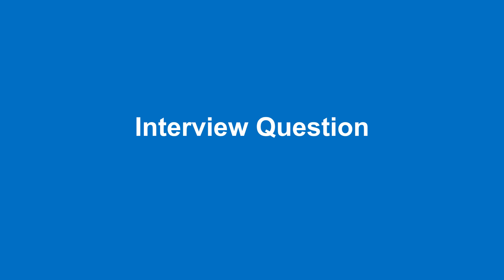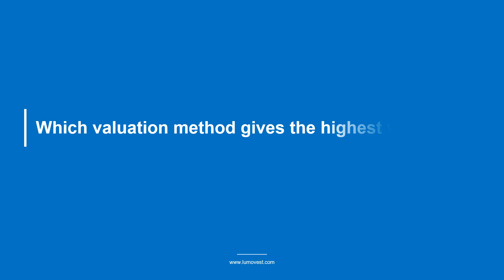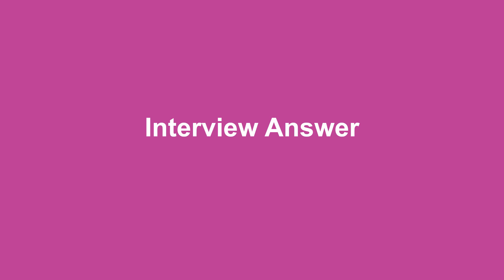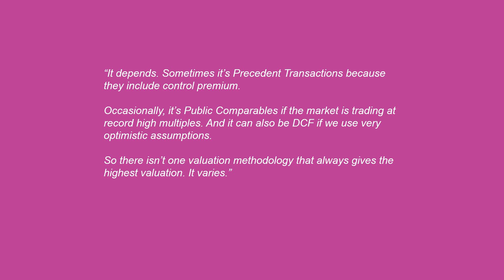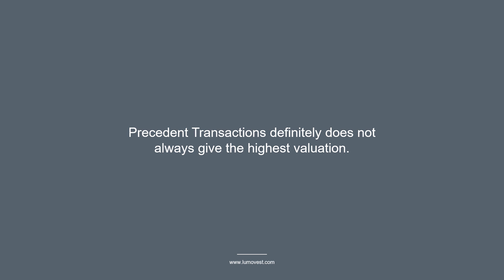Which valuation method gives the highest valuation? | Investment Banking Technical Question 16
1️⃣ Learn from the best course for investment banking, complete with financial statements, DCF, M&A and LBO models

In this video, we'll show you how to explain the methodology that results in the highest valuation.

0:07 Interview Question
0:21 Interview Answer
0:48 Additional Tip

Lumovest is an online school that teaches you how to perform financial analysis like how it's done at Wall Street's top investment banks and private equity firms. Founded by former Goldman Sachs investment banker, we teach you to think about finance in an intuitive and logical way.